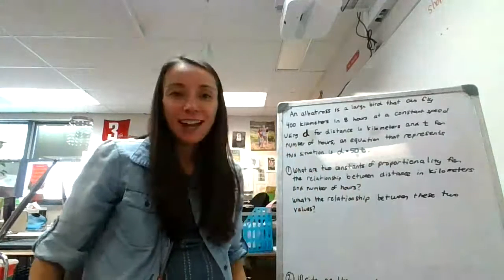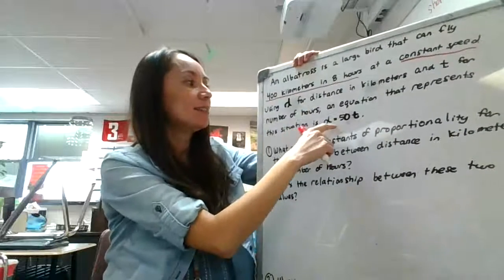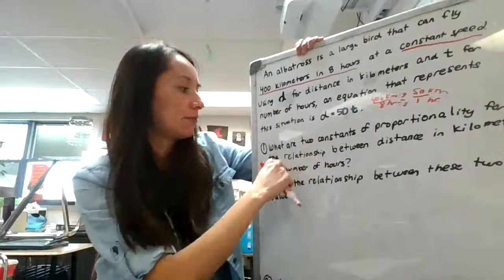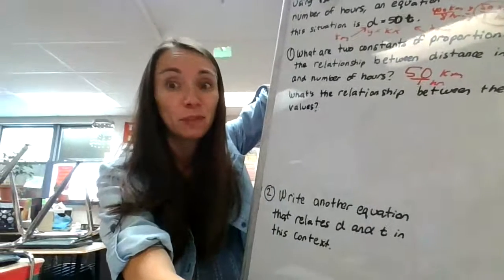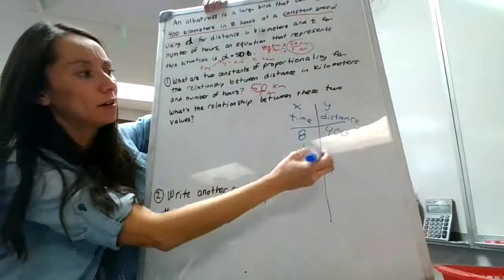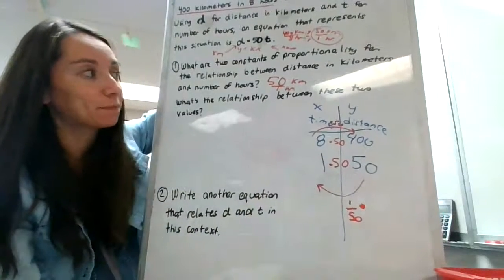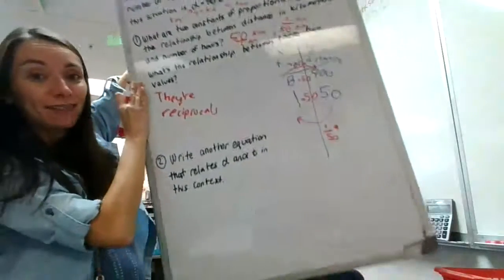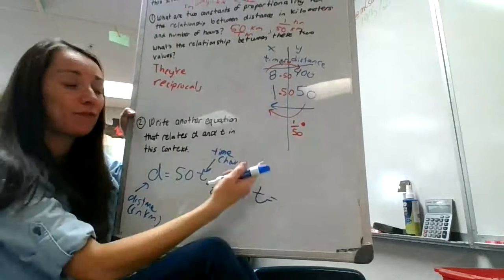Unit 2 Page 19 Core Support